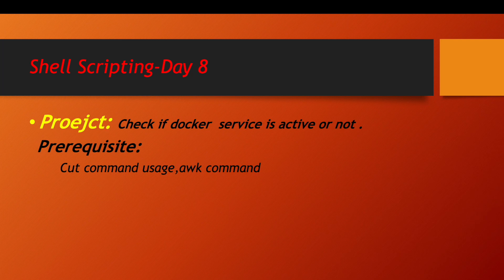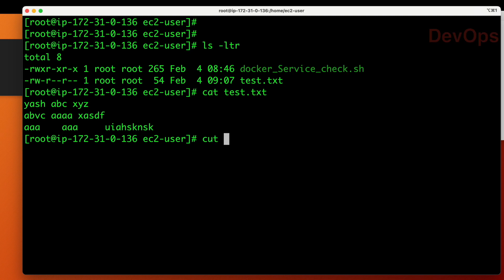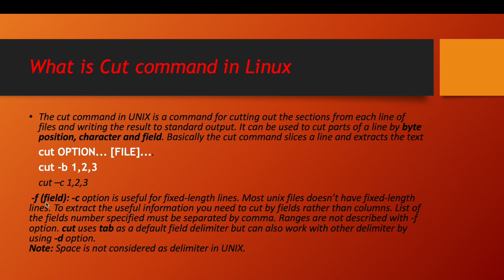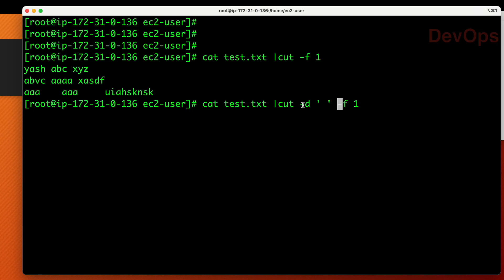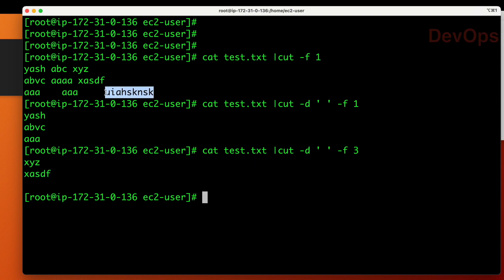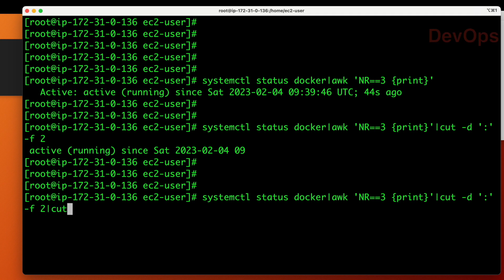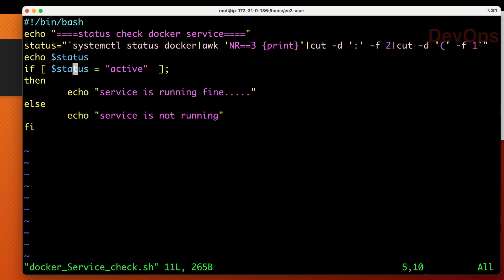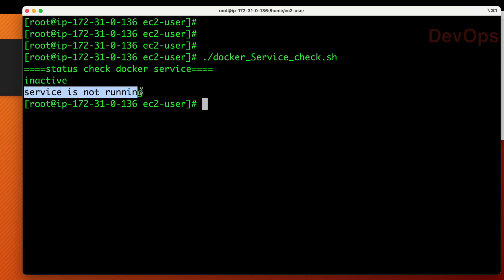Day 8 - Shell Scripting Course || Real World Shell Scripting Use Case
This Linux “Shell Scripting Tutorial” for beginners video you will learn what is linux shell scripting, how to write and execute shell script and various loops & conditions in shell scripting in detail.